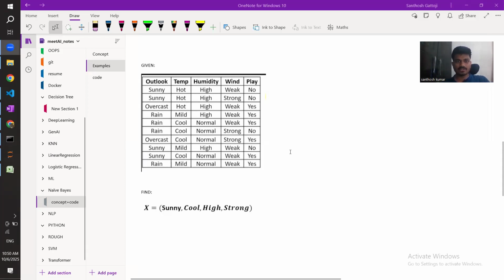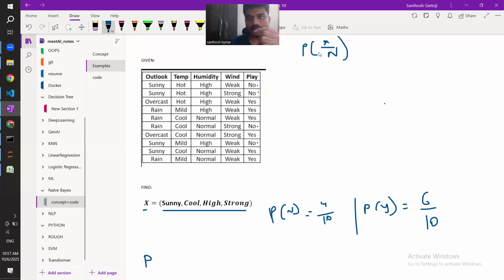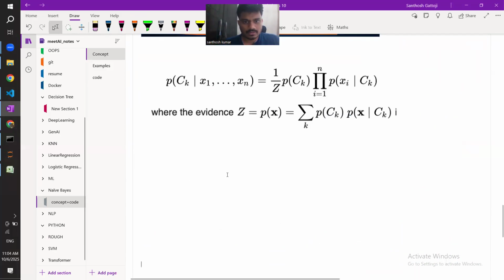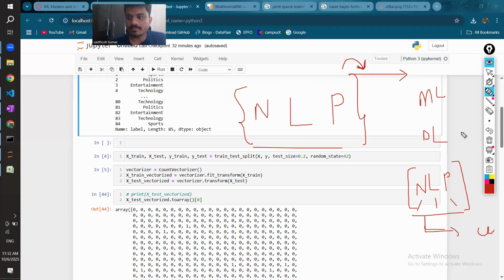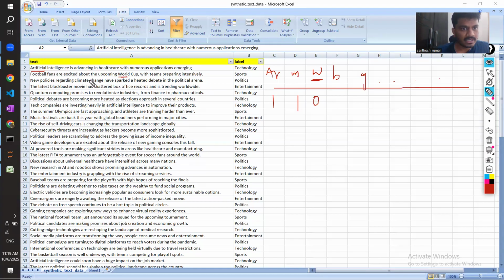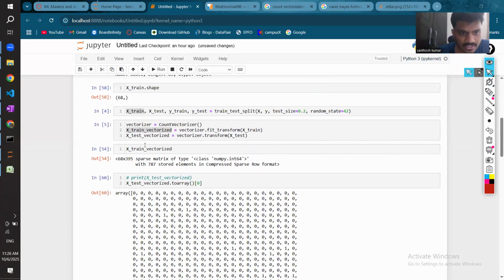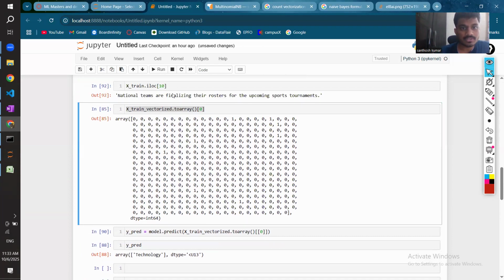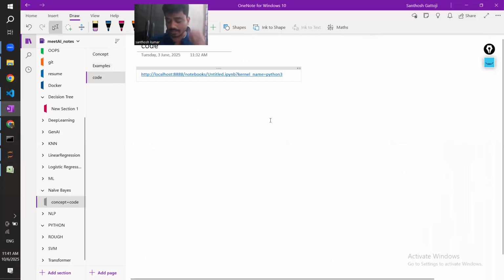meetAI_ML33_Naive Bayes II_code